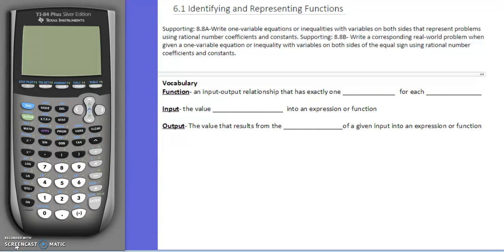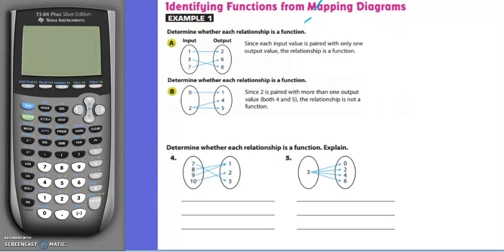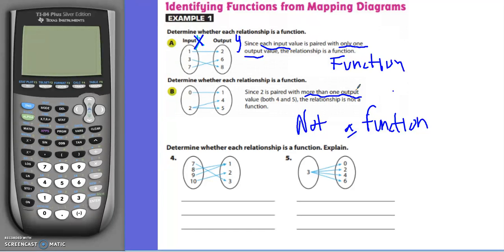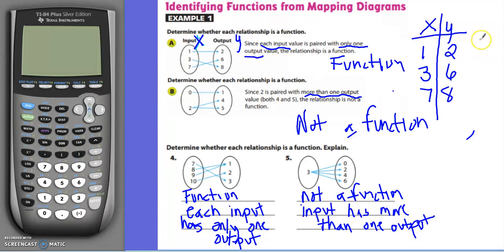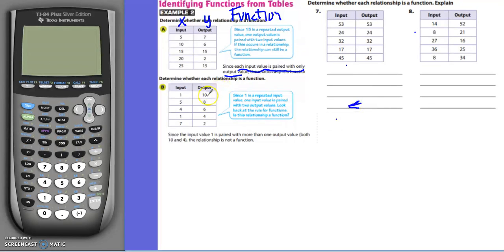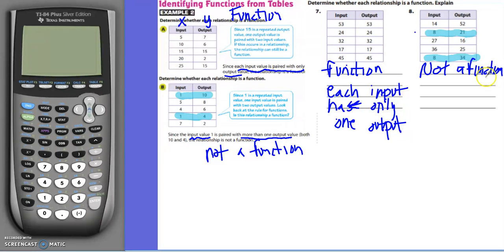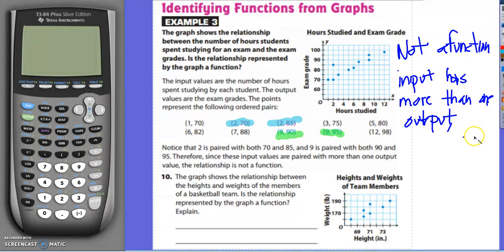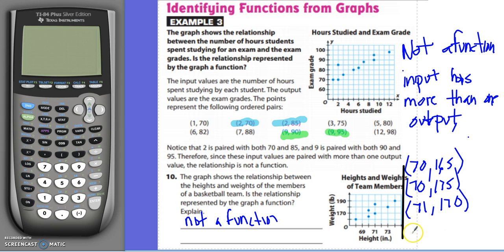6 1 Identifying and Representing Functions